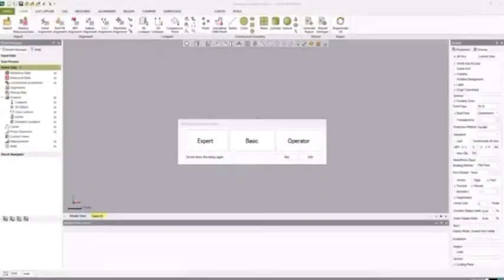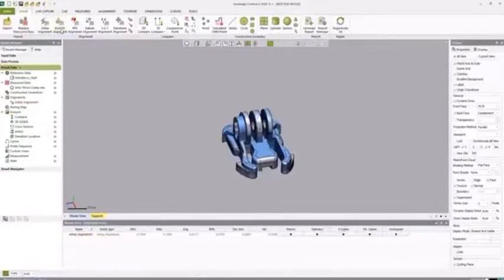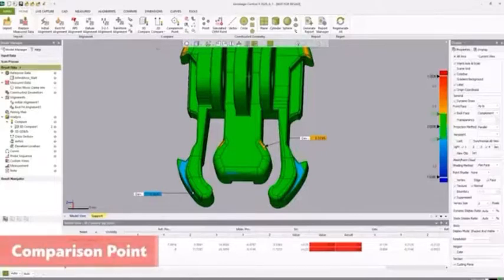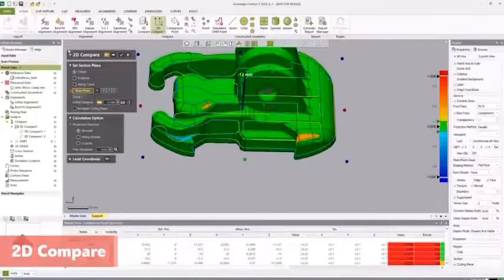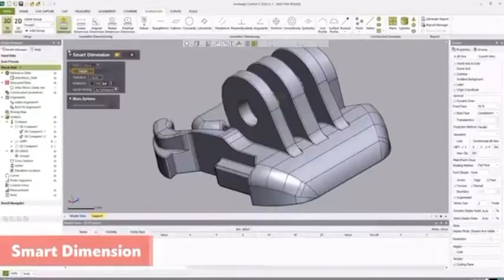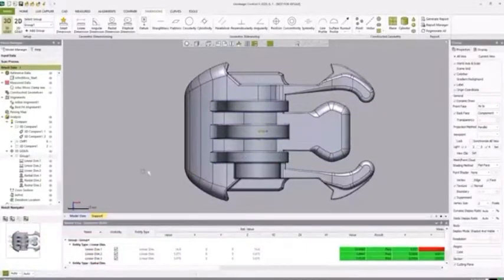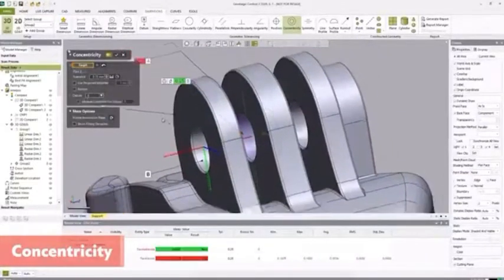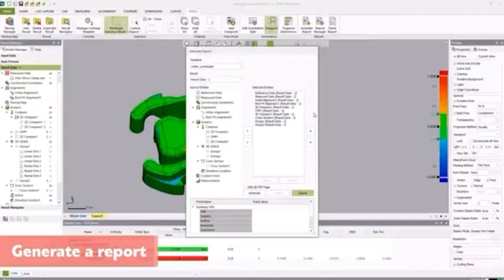Artec Micro 3D Scanner & Geomagic Control X Tutorial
Artec Micro 3D Scanner & Geomagic Control X

By comparing 3D scan data from Artec Micro with a reference CAD model, you can easily and quickly validate small parts and manufacturing processes.

It's simple to import your data from Artec Micro into Control X, align it with the reference CAD data for a rough alignment, and then move on to a more refined alignment using a best fit condition.

Once your scan data is precisely aligned with the CAD model, Control X quickly reveals any deviations between the two sets of data via such powerful tools such as 3D Compare, Comparison Points, and 2D Compare, ensuring that your parts are within specified tolerances. All this and much more!